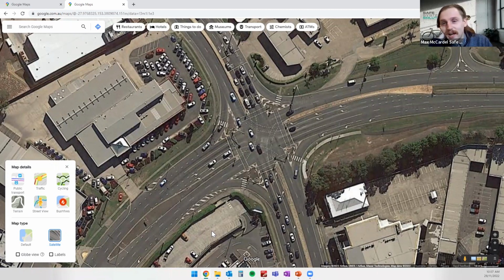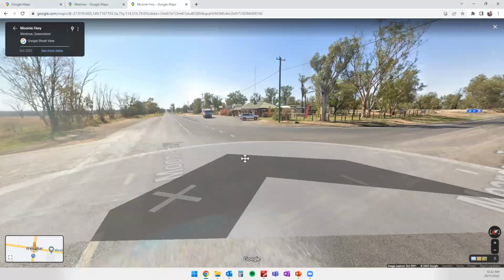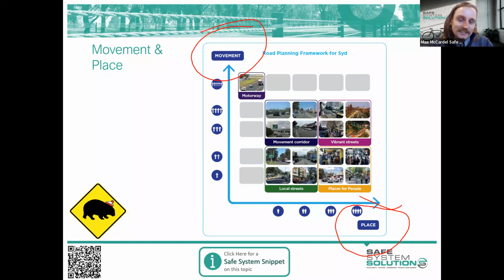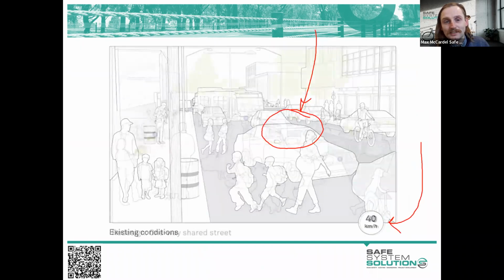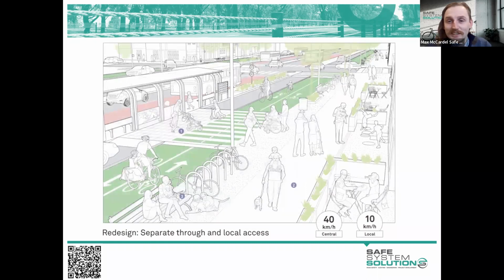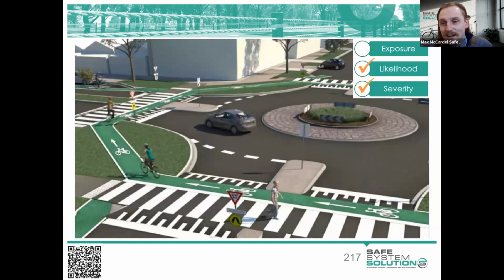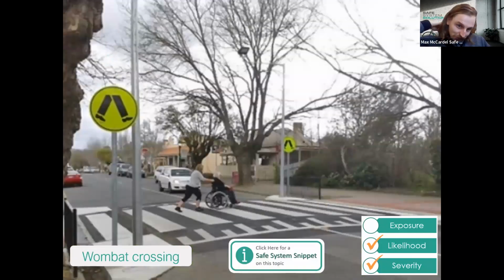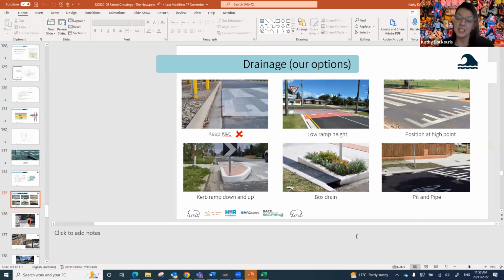SSA November 2022 Module 3